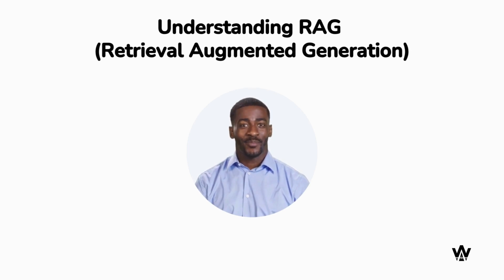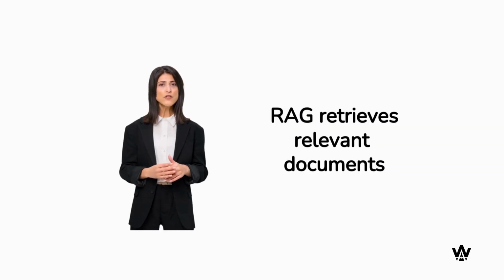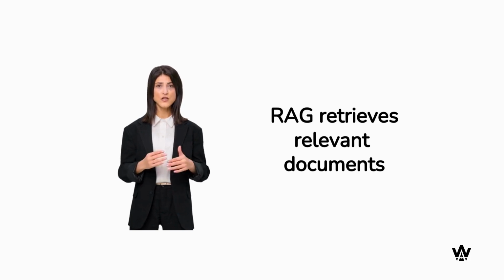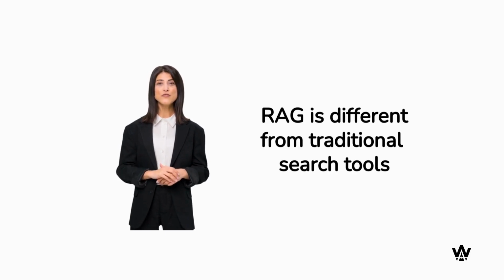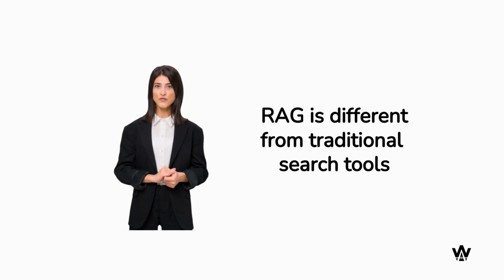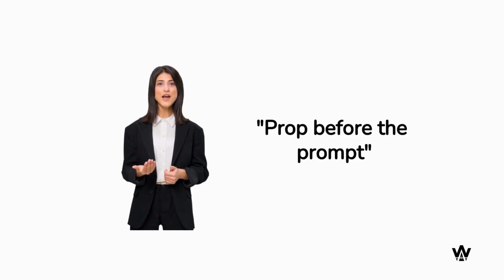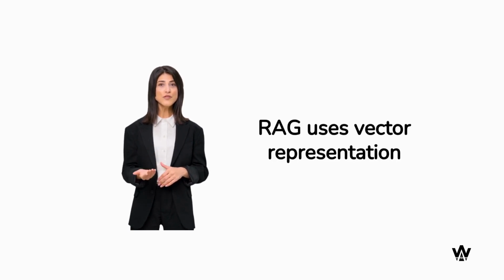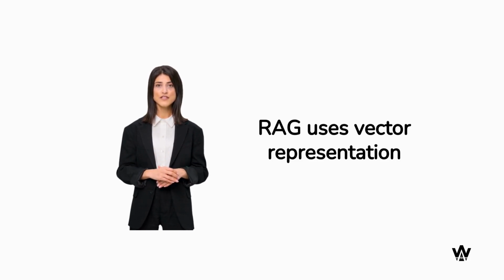Understanding Retrieval-Augmented Generation (RAG) in 3 Minutes | AI Made Simple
Unlock the power of Retrieval-Augmented Generation (RAG) in under 3 minutes with WebaiE! 🚀
In this video, we break down what RAG is, how Retrieval-Augmented Generation combines large language models with external content, and why it’s reshaping the future of AI. Discover how RAG retrieves relevant documents, uses vector representations, and generates personalized, high-quality responses instead of relying solely on pre-trained data.

At WebaiE, we specialize in building smarter AI engines that integrate Retrieval-Augmented Generation to deliver more accurate, relevant, and personalized experiences across websites and digital platforms. By understanding Retrieval-Augmented Generation, you'll see how modern AI becomes more intelligent and genuinely helpful — transforming everything from search tools and chatbots to content generators.

Timestamps:
00:00 - Introduction to Retrieval-Augmented Generation (RAG)
01:15 - How RAG Combines AI and Content Retrieval
02:30 - Why Vector Representations Matter
03:45 - Generating Personalized, Relevant Responses
05:00 - Real-World Applications of RAG
06:30 - Final Thoughts on the Future of RAG and AI with WebaiE

Retrieval-Augmented Generation
RAG AI
What is Retrieval-Augmented Generation
RAG explained
AI content generation
AI personalized responses
vector search AI
relevant content retrieval
how RAG works
WebaiE AI engines
website AI automation
AI chatbot technology
large language models
vector embeddings AI
smarter AI responses
future of AI
content retrieval AI
AI business solutions
understanding RAG
Retrieval Augmented Generation tutorial